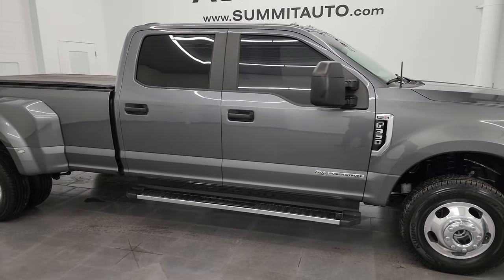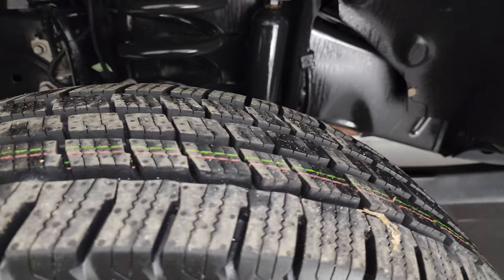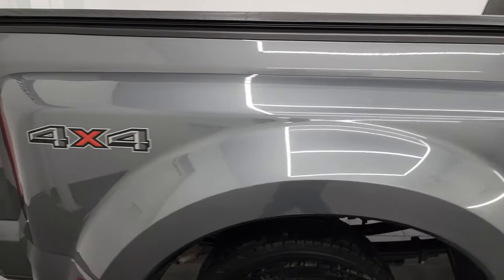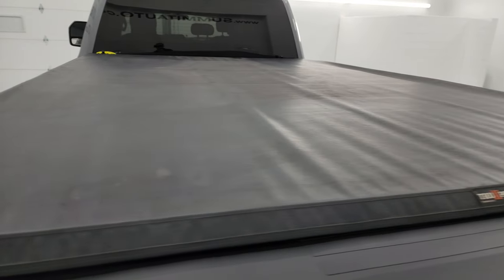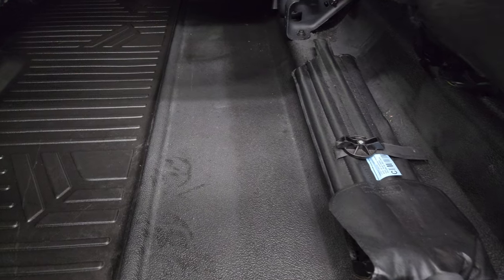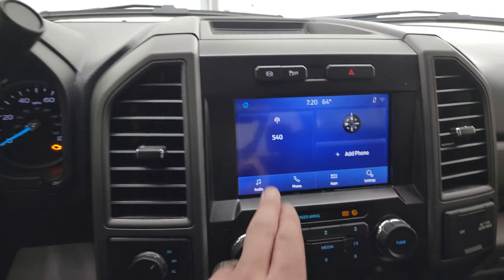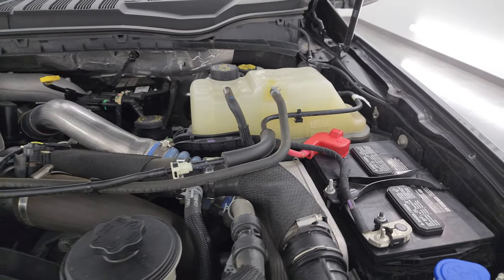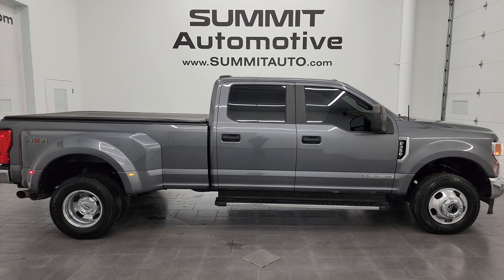2021 FORD F350 XL STX CREW LONG DRW DIESEL CARBONIZED GRAY KENTUCKY TRUCK 4K WALKAROUND 14248Z SOLD!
This 2021 FORD F350 XL STX POWERSTROKE DIESEL CARBONIZED GRAY METALLIC FROM KENTUCKY FOR SALE IN FOND DU LAC OSHKOSH WISCONSIN 54935 is the vehicle we did walk around review of today.

Thank you for checking out this video of this 2021 FORD F350 XL STX POWERSTROKE DIESEL CARBONIZED GRAY METALLIC FROM KENTUCKY FOR SALE IN FOND DU LAC OSHKOSH WISCONSIN 54935

STOCK: 14248Z
PRICE: $58,991
MILES: 47,037
MAKE: FORD
MODEL: F350
VIN: 1FT8W3DT7MED68286
LOCATION: FOND DU LAC OSHKOSH WISCONSIN, 54937 TRUCKS ON 41

1 OWNER! CLEAN TITLE HISTORY! CLEAN CARFAX! NEW TIRES! 6.7 Liter V8 Powerstroke Diesel, 475 Horsepower, 1,050 Lb.-ft Torque, Full Four Door Crew Cab, Long Box 8 Foot Longbox, Dual Rear Wheel Dually DRW, XL Package, STX Package, 10 Speed Automatic Transmission, Turn Dial 4x4 Four Wheel Drive 4WD, Reverse Backup Camera Rearview Camera, Gray Cloth Seats, 40/20/40 Split Front Bench Seating with Center Seat Hidden Storage Compartment, Truxport Soft Rollup Tonneau Cover, Full Towing Package with Receiver Trailer Hitch, Wiring and Transmission Cooler Tow Package, Camper Package with Anti-Sway Bars, Factory Brake Controller, Factory Exhaust Brake, Heated Power Mirrors, Telescopic Tow Power Mirrors, Advancetrac with Roll Stability Control Traction Control, 4.10 Gears with Limited Slip Differential, Brand New Kumho Crugen LT245/75 R17 Tires, Polished Aluminum Rims Premium Wheels, Four Wheel Disc Brakes, Factory Chromed Stepbars, Line-x Spray-in Bedliner, Bedrail Covers, Clearance Lights, Chrome Trimmed Grill, AM / FM Radio Tuner, Sync 8" Touchcreen Radio, FordPass Feature, Microsoft SYNC System with Bluetooth, Hands-Free Audio System Blue Tooth, Android Auto Compatible, Apple Car Play Compatible, USB C Jack, USB Jack Portable Audio Connection, Keyless Entry System, Rear Window Defroster, Adjustable Height Seatbelts, Driver and Passenger Front Air Bags, L.A.T.C.H. Child Safety System, Side Curtain Air Bags SRS Safety Restraint System, Multi-Function Steering Wheel Controls, Compass, Outside Temperature Display and Mileage Display, SmartLiner All Weather Floormats, Rubber Floors, Air Conditioning AC, Cruise Control, Power Locks, Power Windows, Automatic Headlights Autolamp, Tilt/Telescope Steering Wheel, 110V / 400W Auxiliary Power Outlet, 5 Year / 60,000 Mile Remaining Powertrain Factory Warranty, Whichever comes first, Carbonized Gray Metallic, ONE OWNER! CLEAN AUTOCHECK! Very very clean inside and out! This is one of the sharpest 2021 Ford F350 Crewcab longbox 1 ton trucks on our lot! Make your move before this super clean 4wd is gone!